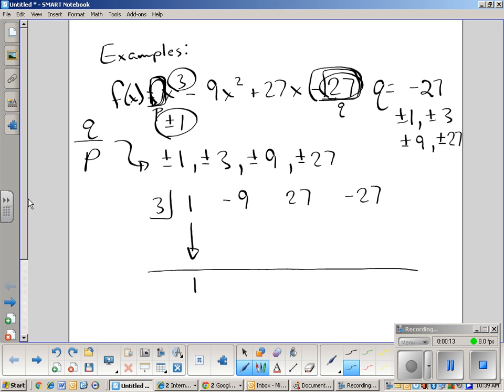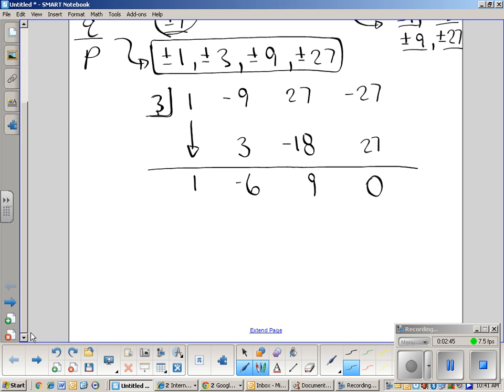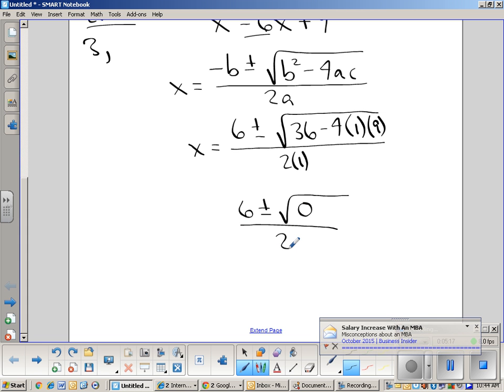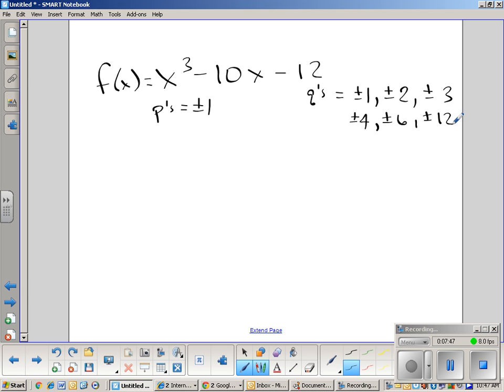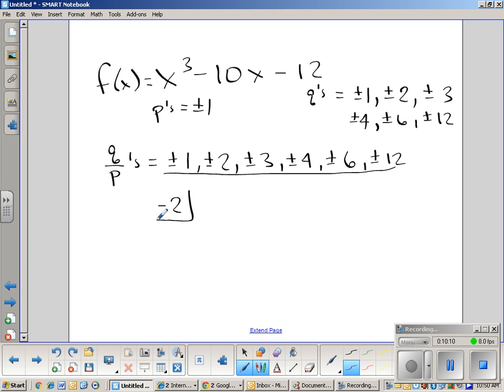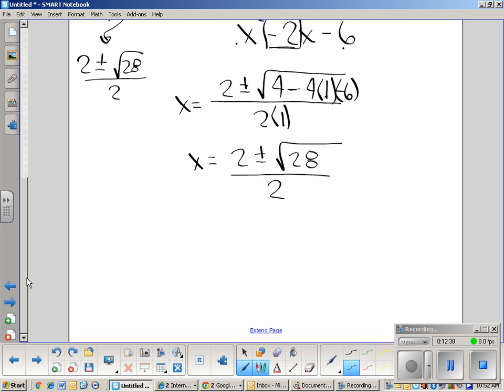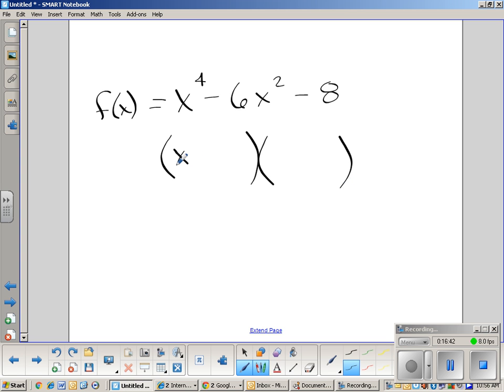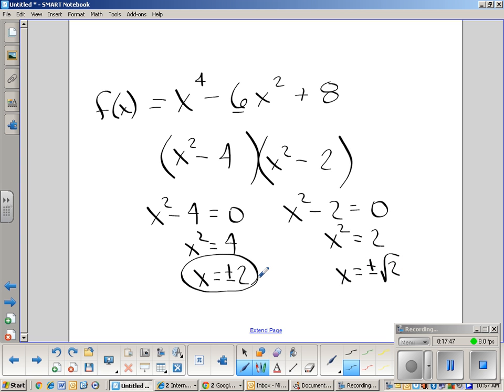A2 Lesson 6.6(in part)